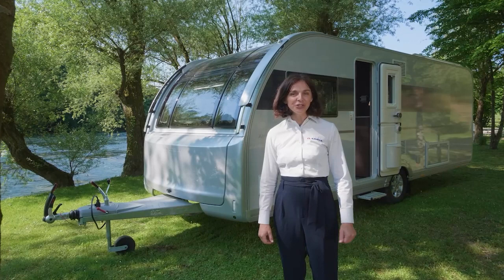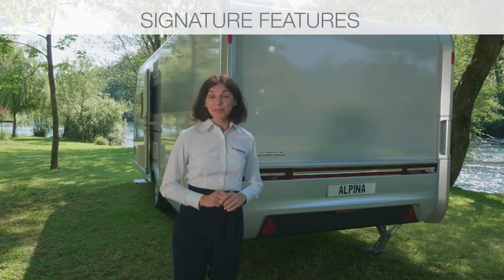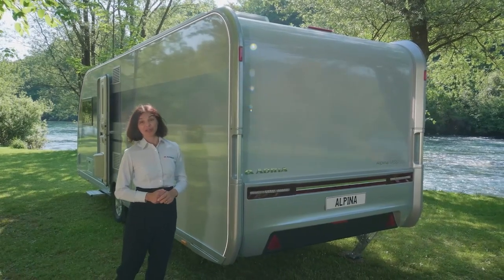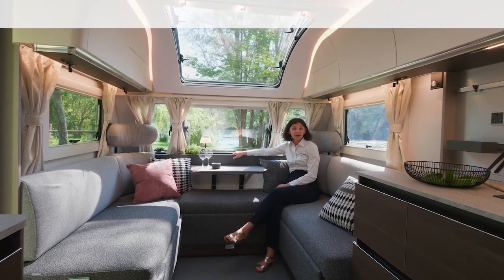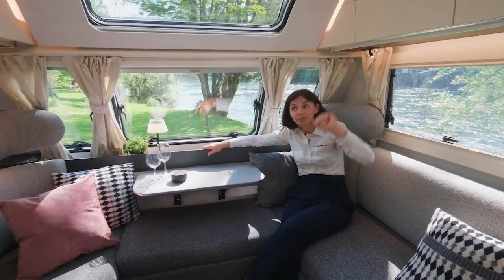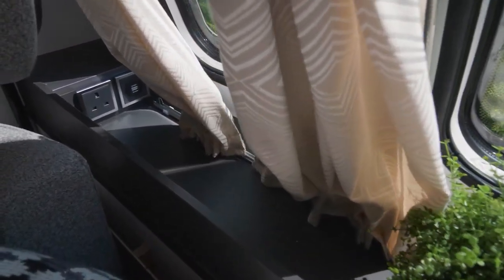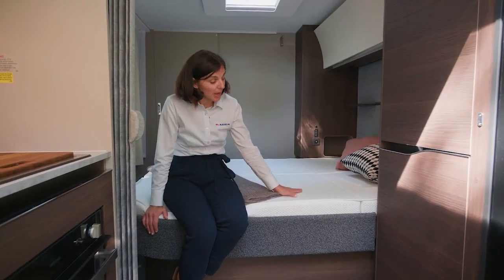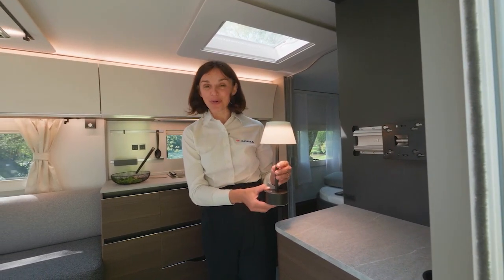2022 Adria Alpina Mississippi Walk through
A Walk through of the new 2022 model Adria Alpina Mississippi.